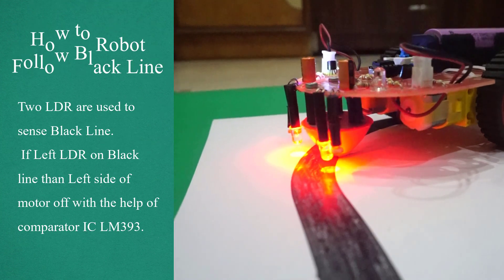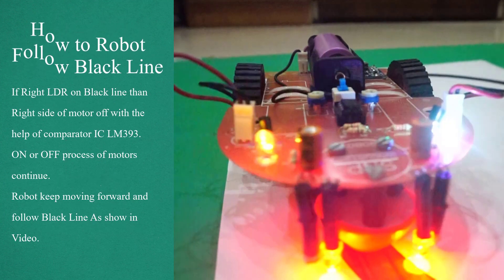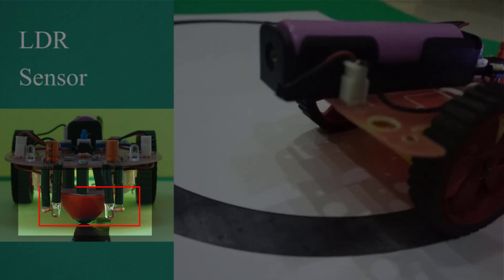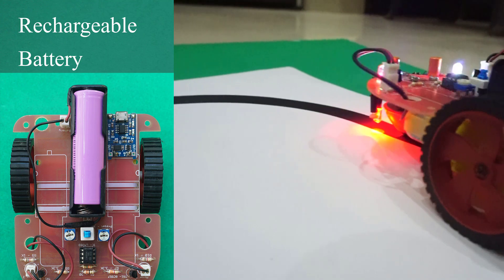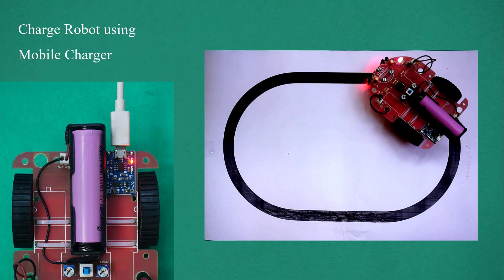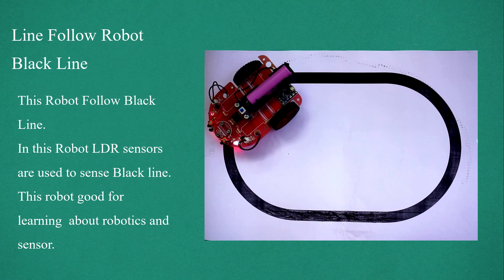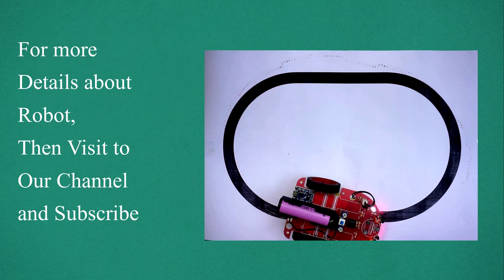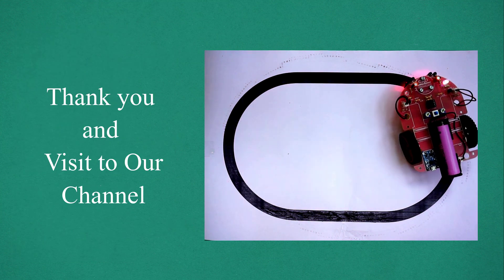How to Line Follower Robot Follow Black Line, Sensor Based Line Follower Robot,[Chapter 2: Robotics]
How to Line Follower Robot Follow Black Line

Promo Video
Full Making Video Available on Channel

We are starting this channel for technical information provided to user.
We are Deliver good and productive video content.
Every Sunday New Video is Published.